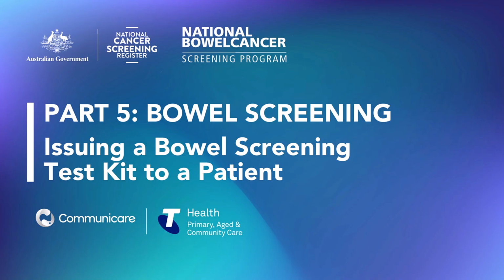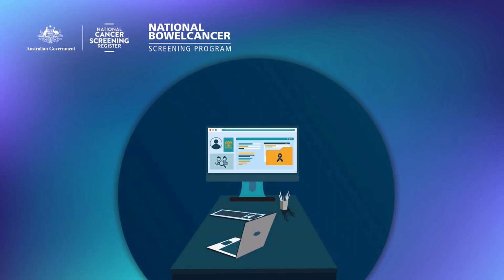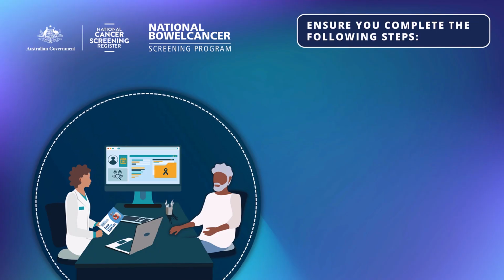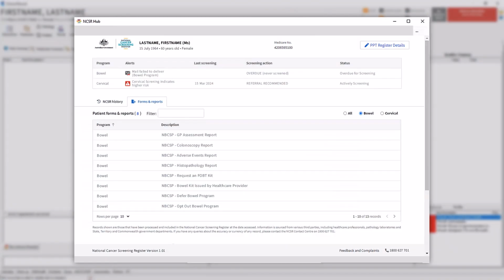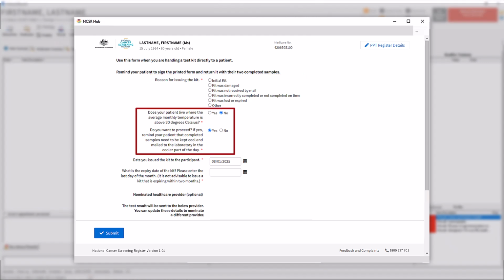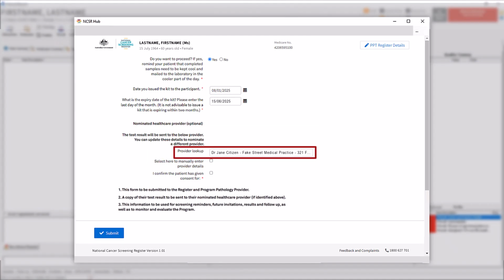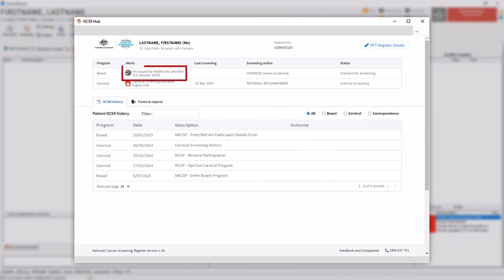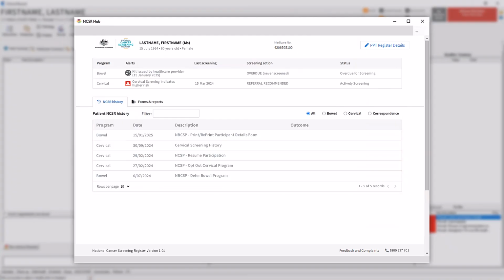Communicare – Bowel Cancer Screening: Issuing a bowel screening test kit to a patient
This video will guide you through the process of issuing a bowel kit to eligible patients during a consultation, through the Communicare NCSR Hub and issue a pre-populated Participant Details form for your patient to complete and include with their samples.